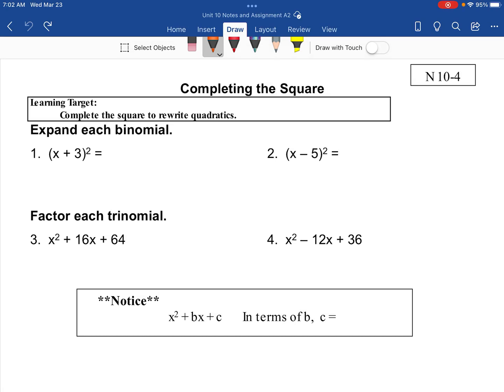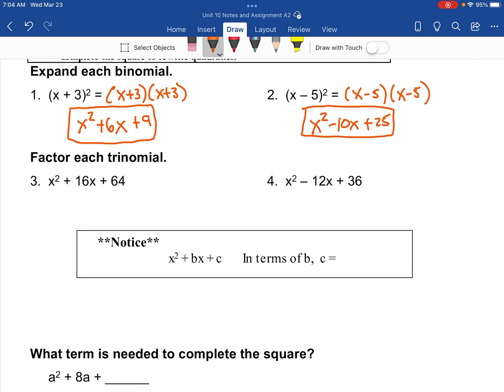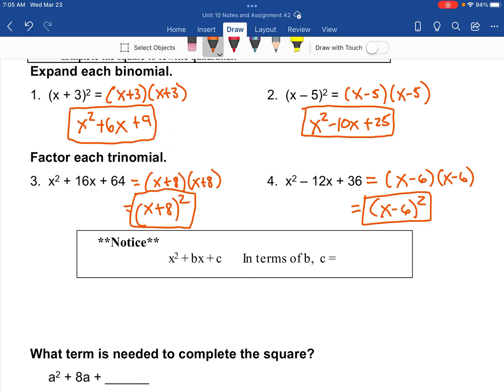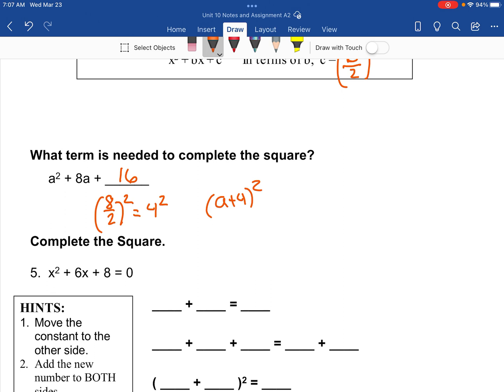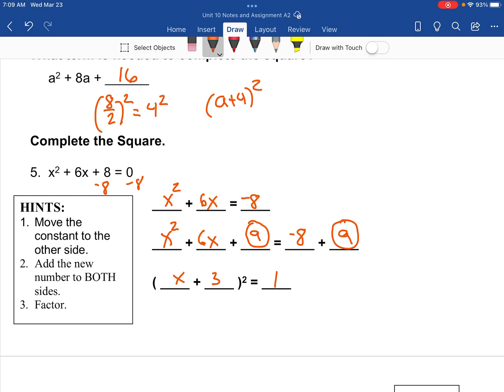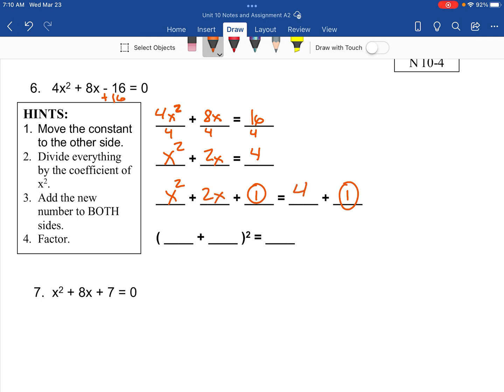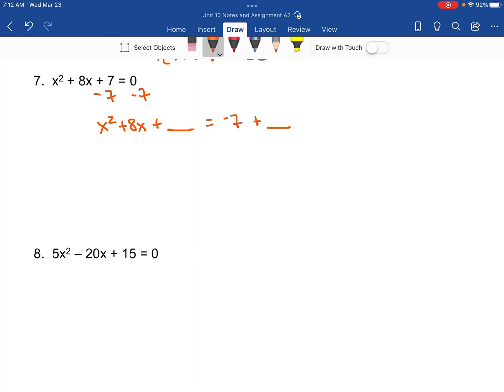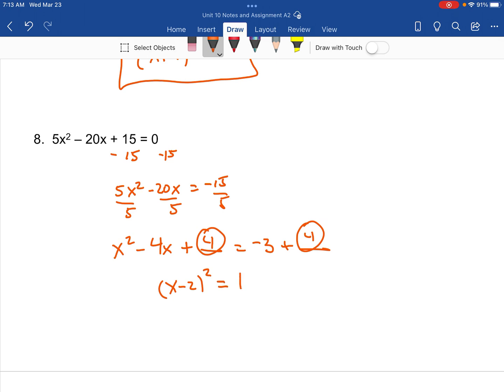10.4 Notes Alg. 2